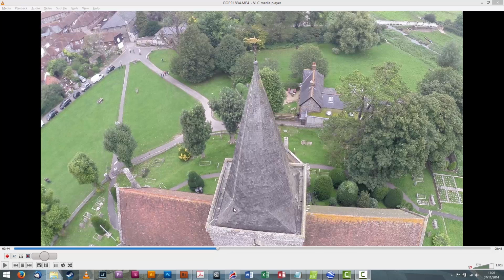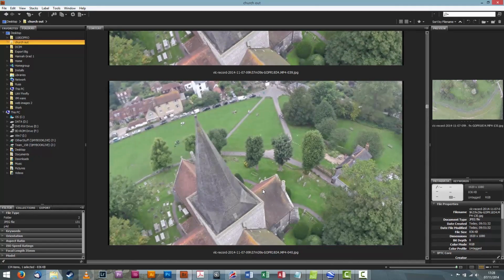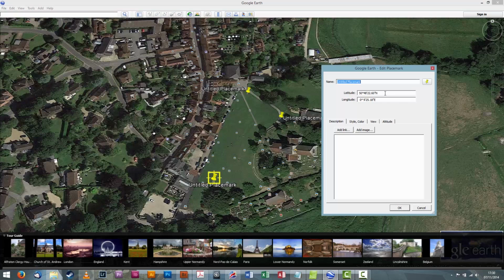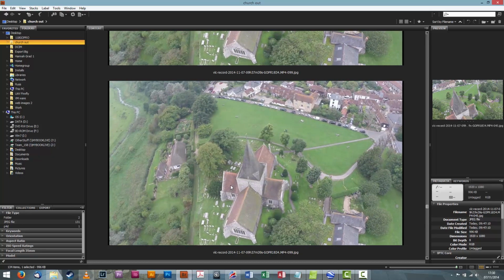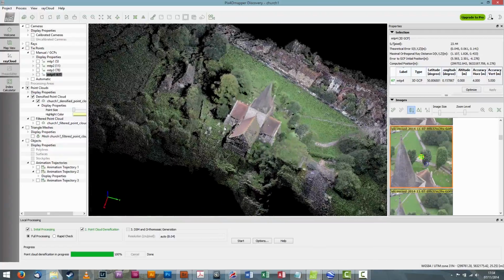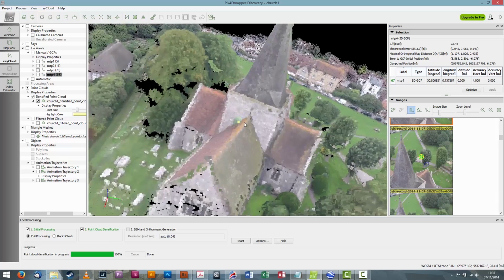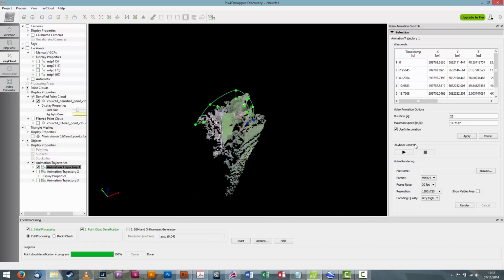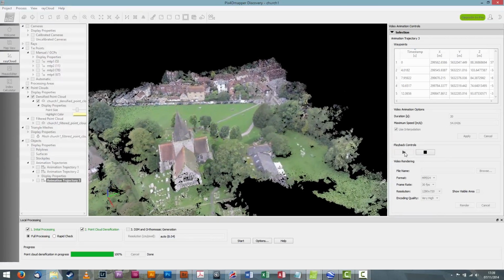Hi Res 3D Aerial Survey